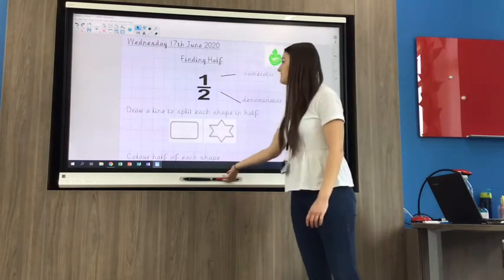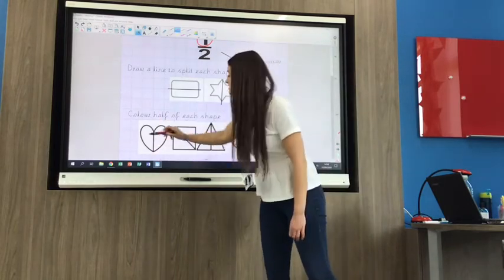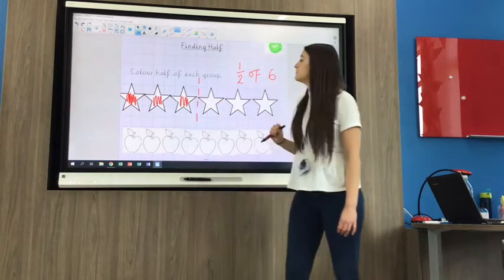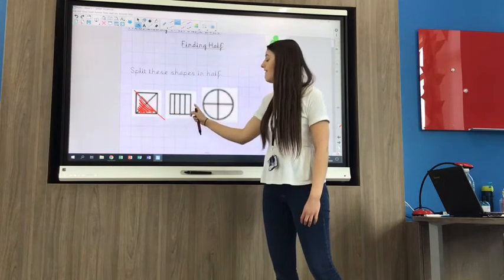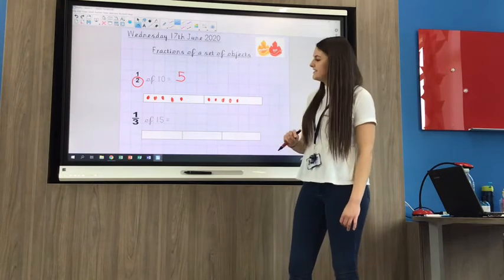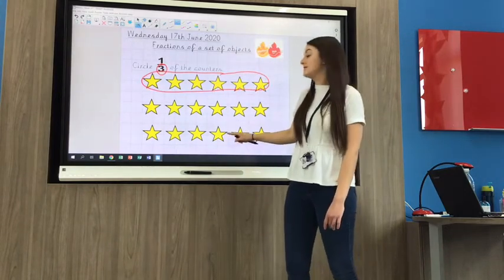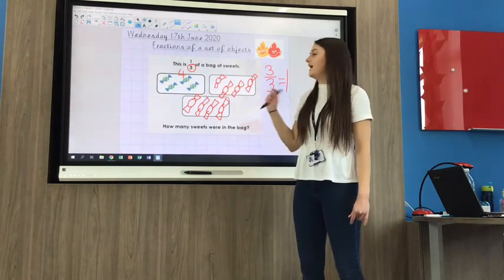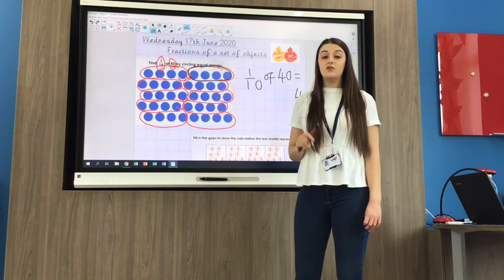17th June - Y3- finding half and fractions of objects